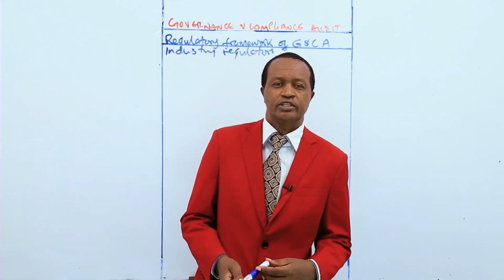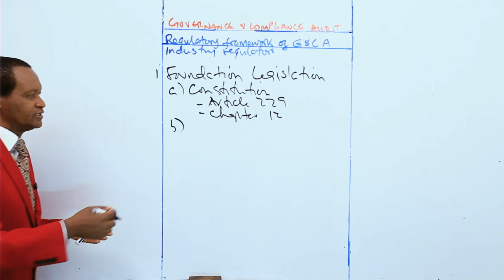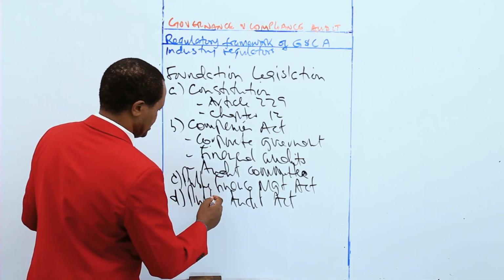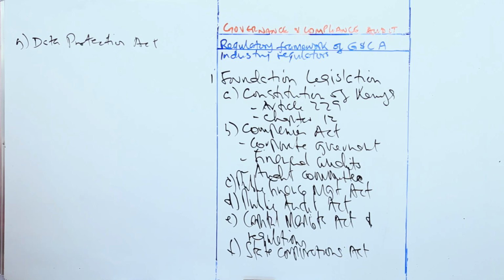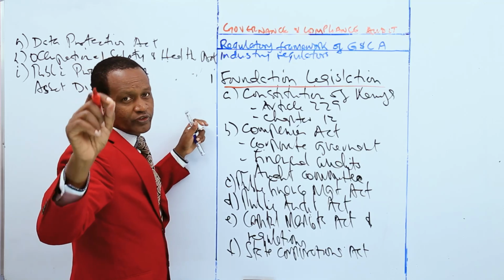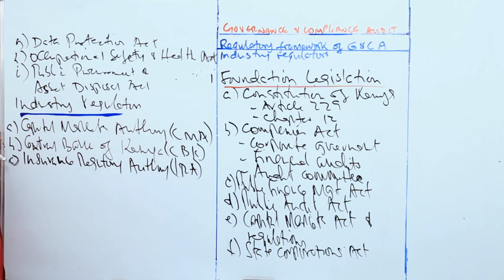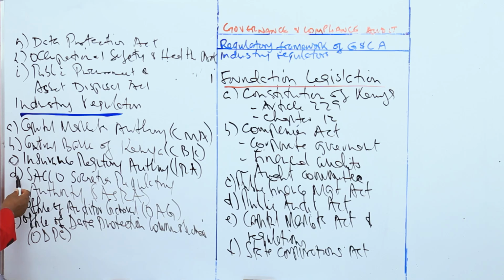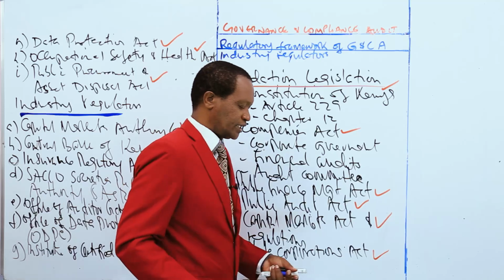REGULATORY FRAMEWORK OF GOVERNANCE AND COMPLIANCE AUDIT INDUSTRY REGULATORS_L3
L3: REGULATORY FRAMEWORK OF GOVERNANCE AND COMPLIANCE AUDIT 🛡️ | Navigating Industry Regulators
Welcome to Lecture 3 (L3) in our Governance, Risk, and Compliance series! This session takes a deep dive into the Regulatory Framework that shapes both Corporate Governance and the Compliance Audit industry.

Every organization operates within a web of rules set by powerful industry regulators. Understanding these mandates is not just about avoiding penalties—it's about creating a robust, ethical, and sustainable business. Learn how global and national regulators (like the SEC, FCA, or equivalent bodies) structure the compliance landscape and mandate audit standards.

🌟 What You Will Master in This Video:
1. The Ecosystem of Regulation (GRC):
Defining the Governance, Risk, and Compliance (GRC) framework and the crucial link between them.

How external regulations (e.g., SOX, GDPR, HIPAA) become internal governance requirements.

2. Key Industry Regulators and Their Mandates:
Analyzing the role of major financial regulators (SEC, FCA) in setting governance standards for listed companies.

Exploring sector-specific regulators (e.g., in Healthcare, Energy, and Environmental Protection) and their unique compliance requirements.

Understanding the concept of regulatory compliance and the consequences of non-adherence (fines, reputational damage, executive liability).

3. The Compliance Audit Framework:
The purpose and nature of a Compliance Audit—an impartial review of adherence to internal and external rules.

How regulators influence audit procedures, reporting standards, and the independence of internal and external auditors.

Key audit areas: Financial Disclosures, Data Privacy, and Ethical Conduct.

4. Practical Implementation:
Strategies for the Chief Compliance Officer (CCO) or Internal Audit function to manage a dynamic regulatory environment.

The importance of a Compliance Management System (CMS) for real-time monitoring and reporting to the Board.

💡 Exam Relevance & Key Takeaways:
This lecture is vital for professionals preparing for GRC certifications, Internal Audit (CIA) exams, and those in C-suite roles who need to ensure their organization’s legal and ethical integrity.

🔗 Resources & Next in the Series:
[Link to L4 Video: L4-GOVERNANCE AND COMPLIANCE AUDIT STANDARDS BY ICS]

⏱️ Video Chapters:
[00:00] GRC Introduction: Why Regulation Matters

[01:55] The Structure of Regulatory Frameworks (External vs. Internal)